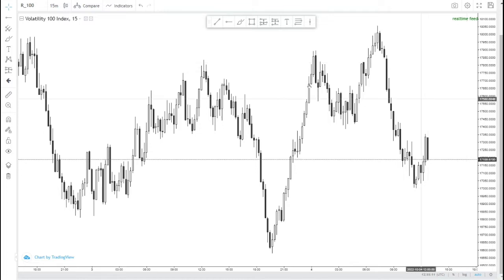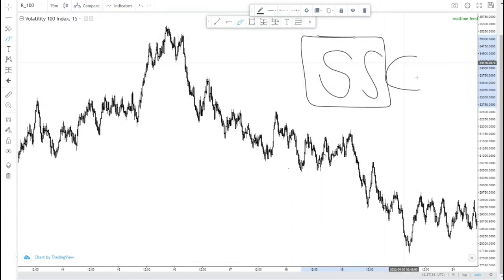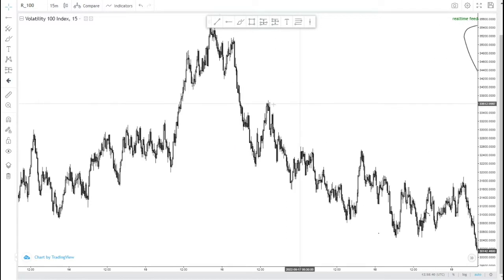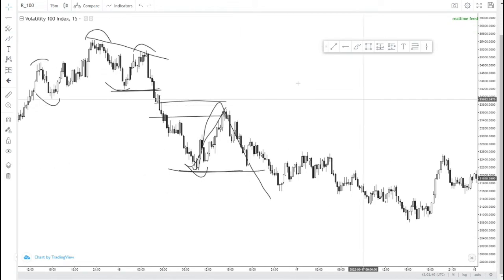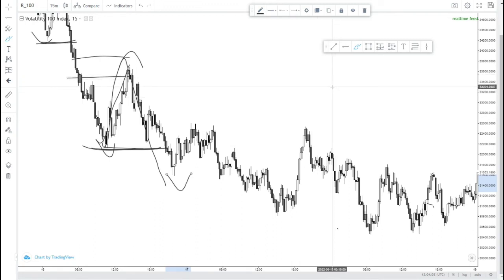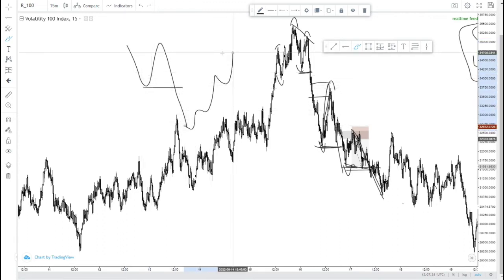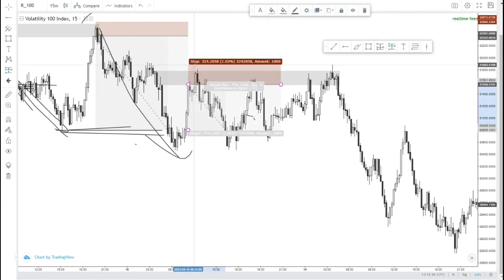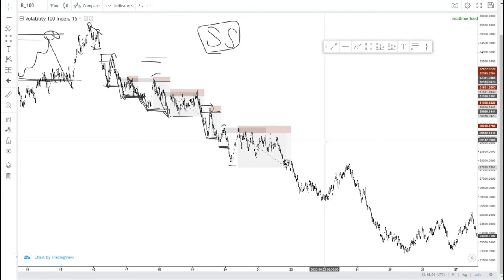VOLATILITY INDEX V100 | SCALPING METHOD WITH 99% WIN RATE